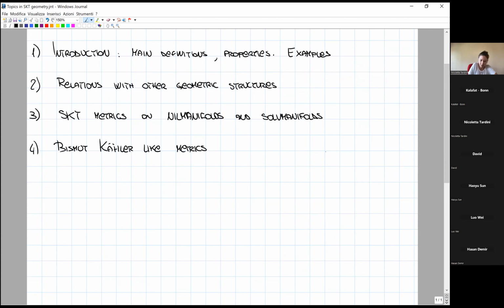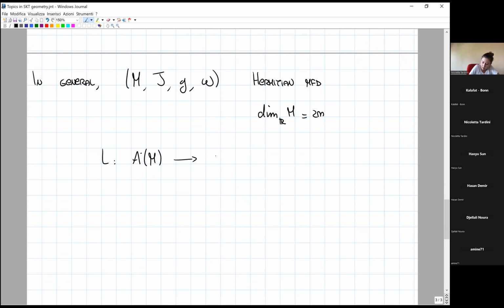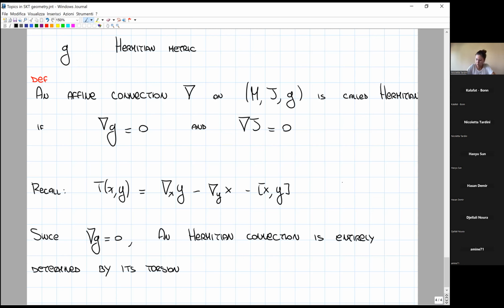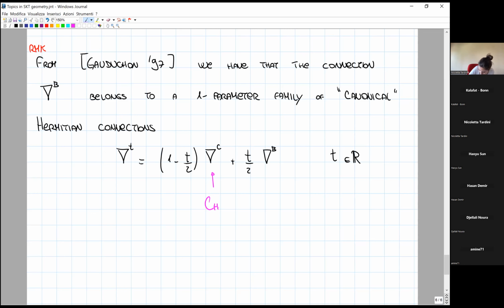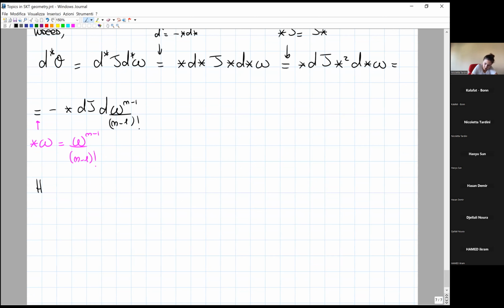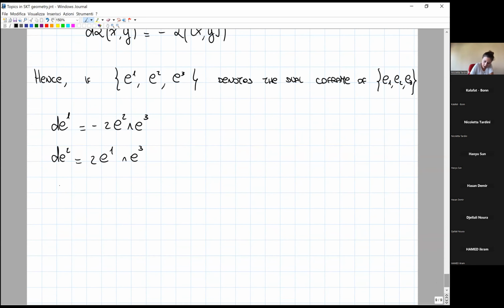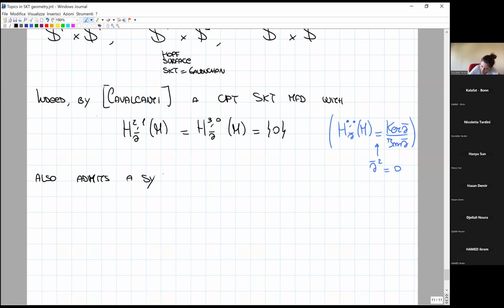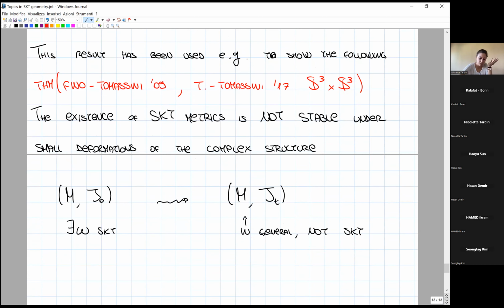Nicoletta Tardini 1 - Lectures on strong Kähler with torsion (SKT) metrics